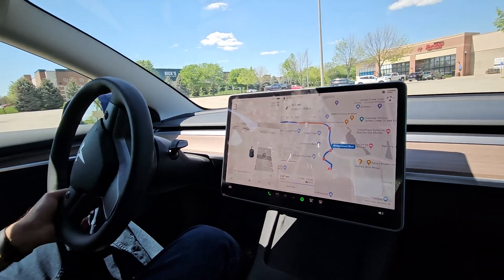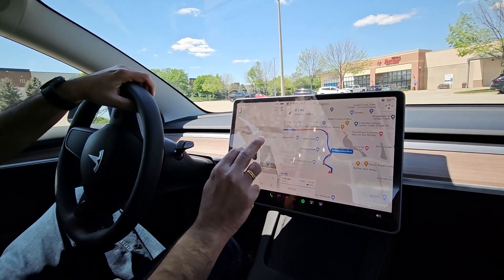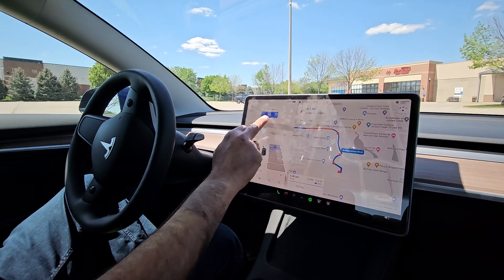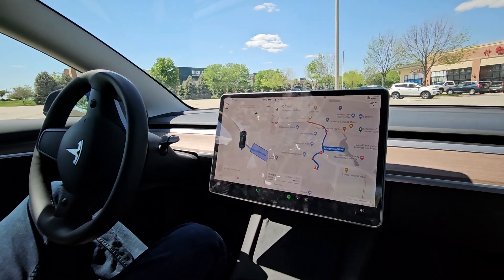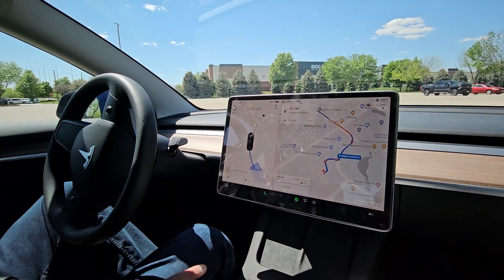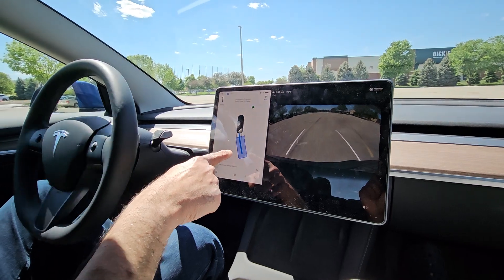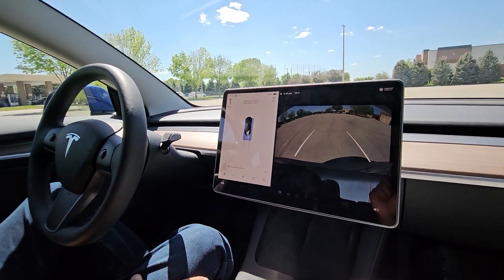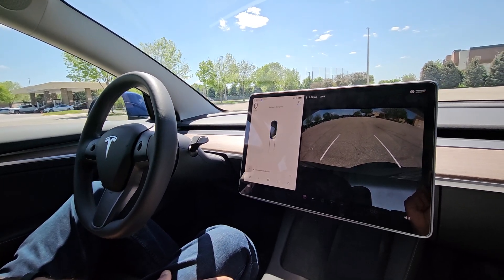Tesla Auto Parking 12.3.6